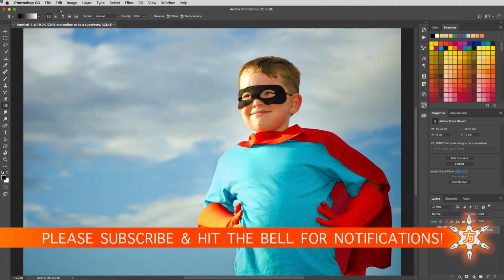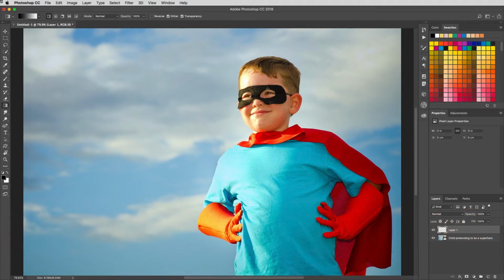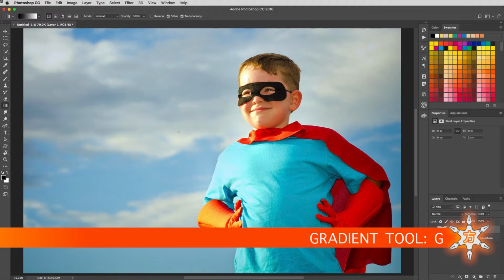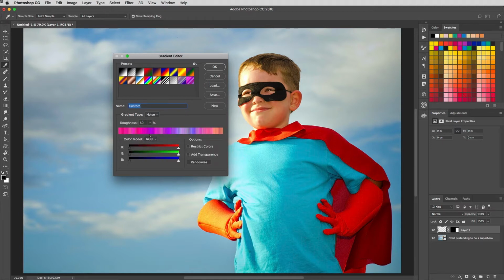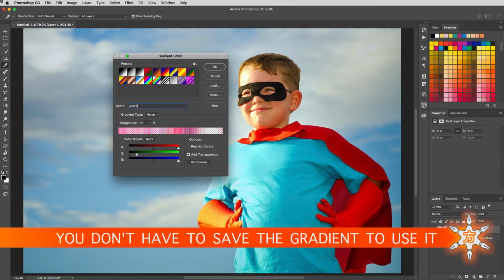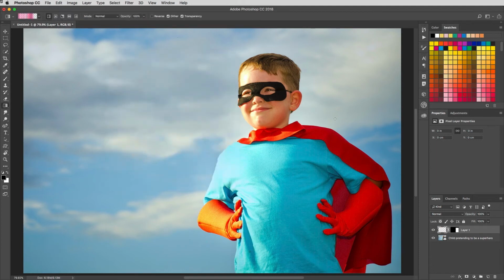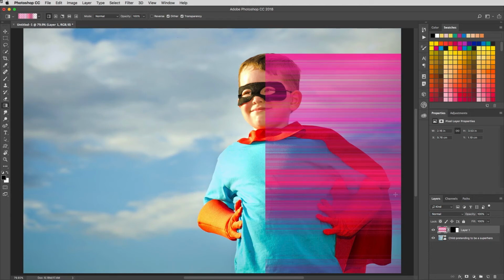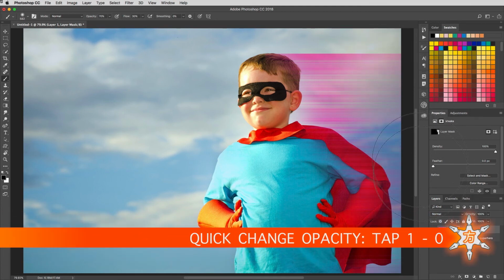Create a Noise Gradient for Compositing in Photoshop (SKN 036)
Shuriken Skill #36 for you to practice is to create a noise gradient to use when you’re compositing in Photoshop. It's a really useful technique to have in the bag and it's versatile—useful in a wide range of different effects including indicating motion, creating distortions, energy bursts and even wood textures.